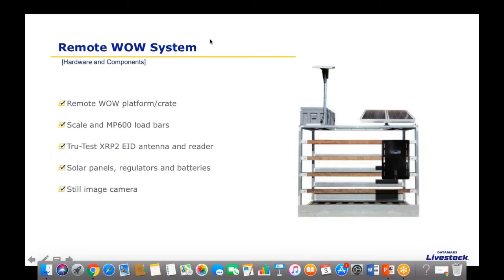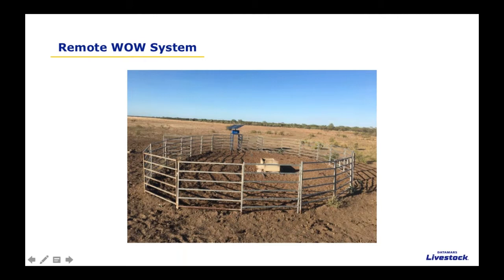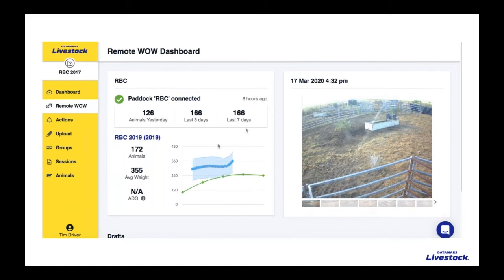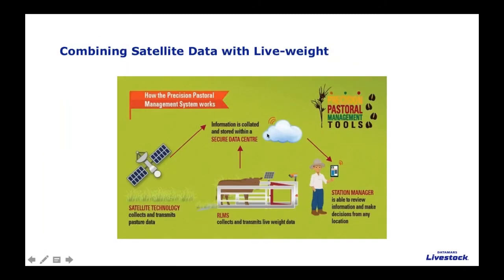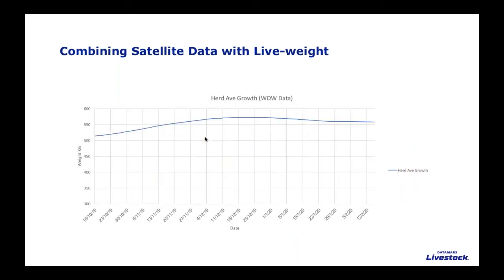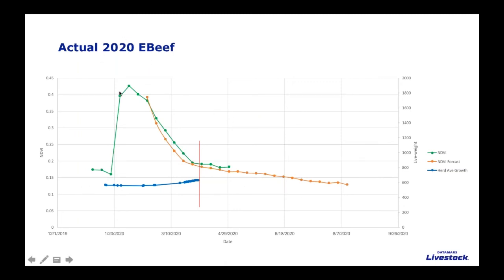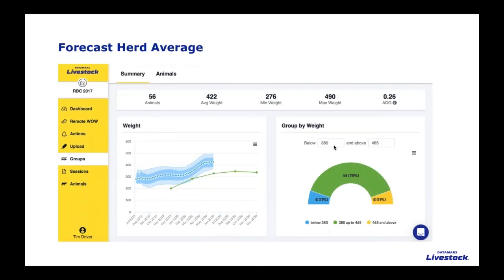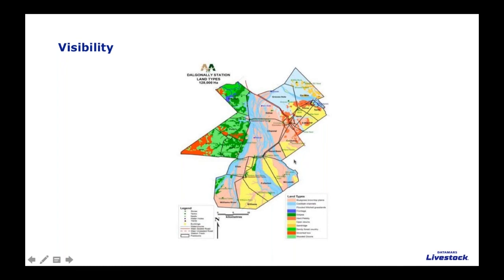E-Beef on-line webinar series - Technology driven decisions (Tim Driver)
3Tim Driver (Director – Precision Pastoral | Tru-Test) when he details walk over weighing in cattle production systems, and how to get the most out of the technology.